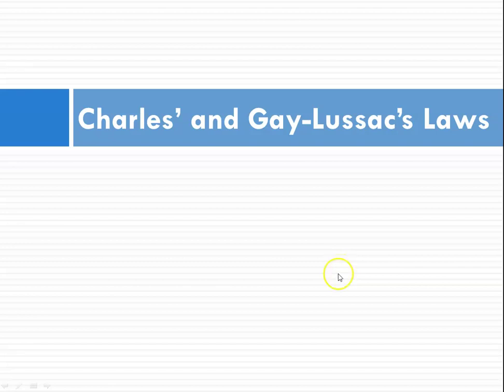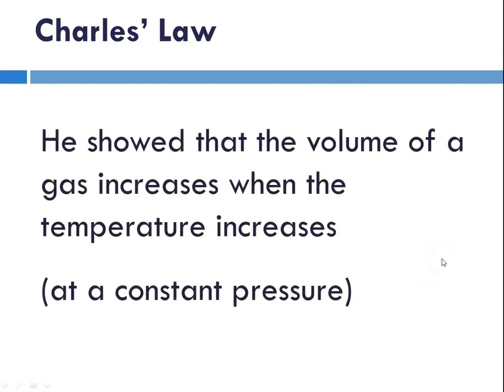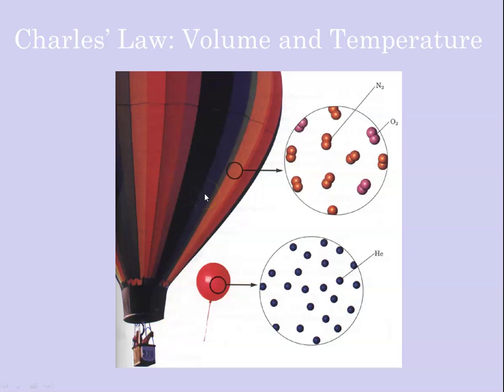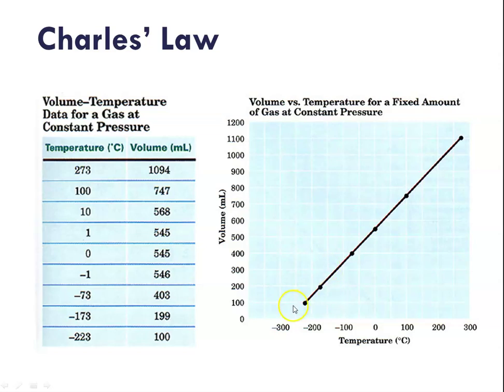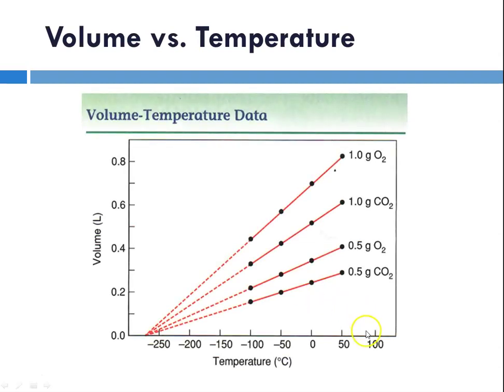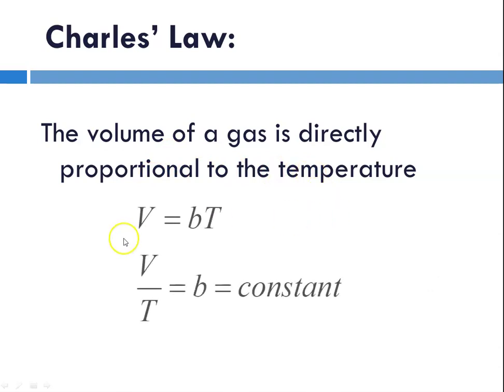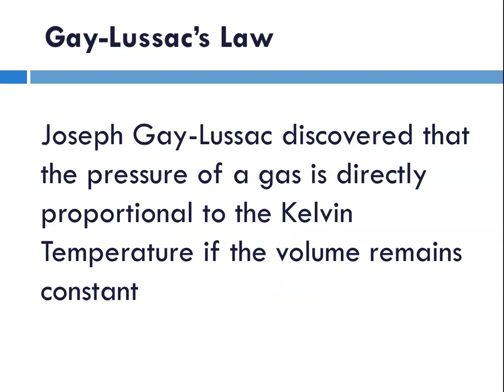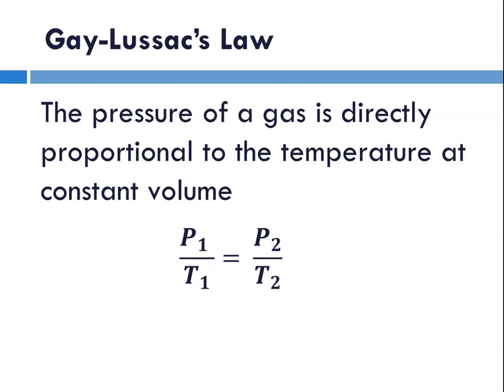Honors Charles and G L Notes